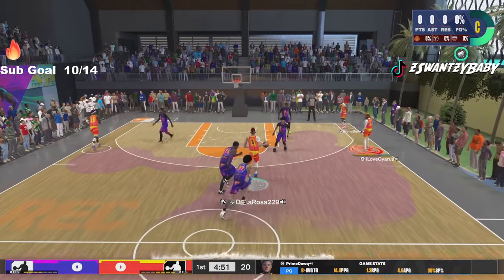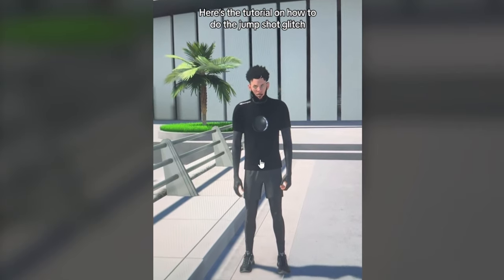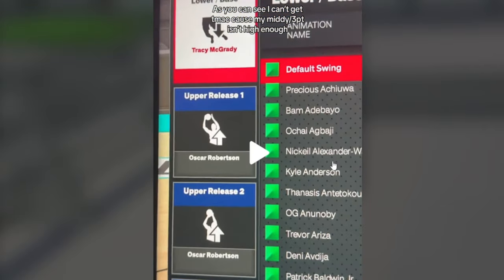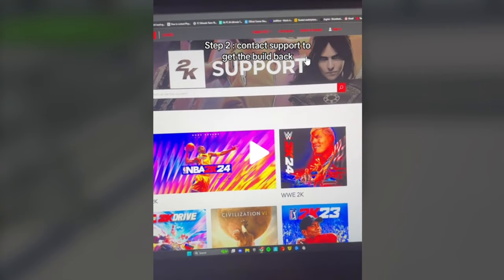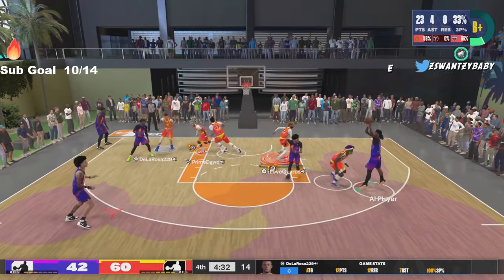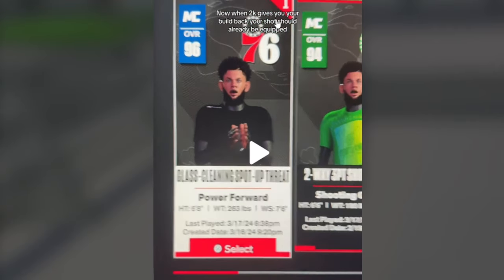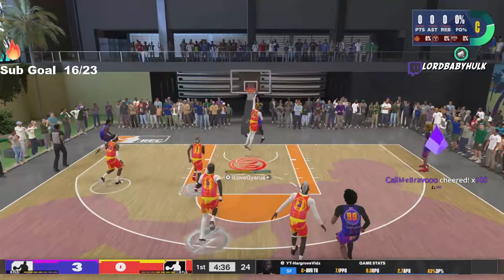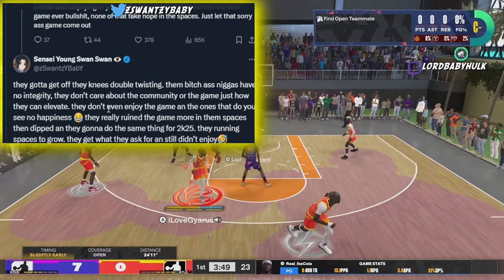HOW to GLITCH PATTY MILLS & Tracy Mcgrady Jumpshot on ANY BUILD in NBA 2K24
This video is scripted satirical comedy designed exclusively for silly entertainment.

easiest jumpshot nba2k24,new best jumpshot nba2k24,easiest to time jumpshot nba2k24,best jumpshot nba2k24 current gen,nba 2k20,nba 2k24,nba 2k24,nba 2k,dbg nba 2k24
doubleh,double h,doubleh df,best build 2k24 double h,doubleh build,doubleh royale,doubleh df build,doubleh leaves df,doublehdf build,doubleh df leaves df,why did doubleh leave df,double h plays playstation,best build for 2k24 current gen double h,nouveau